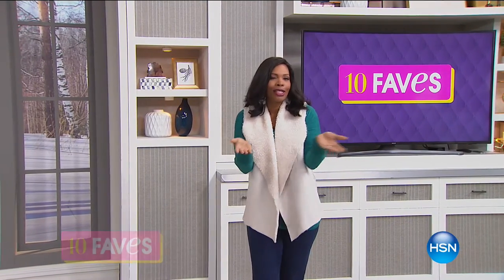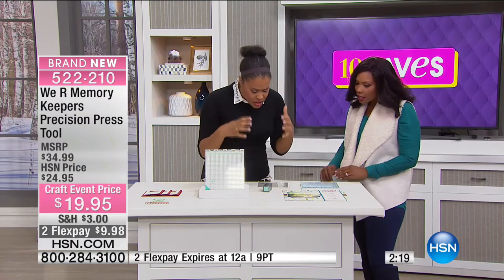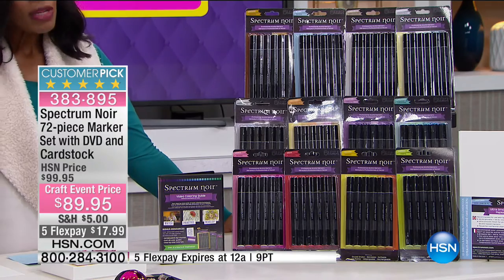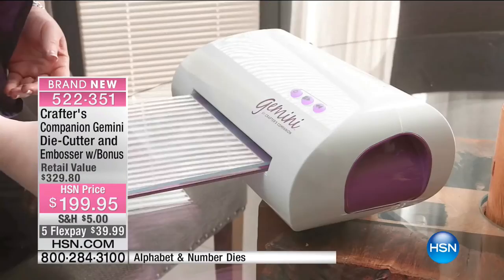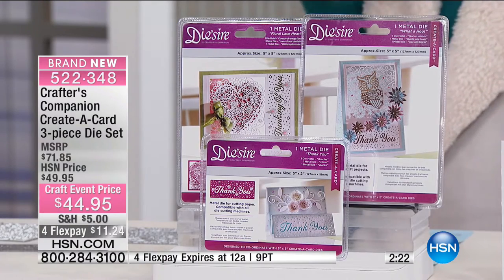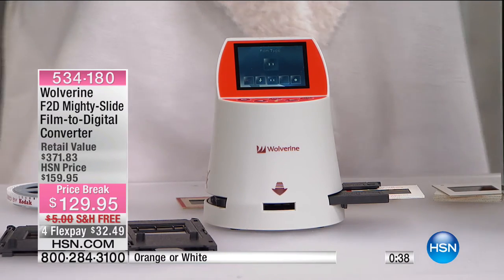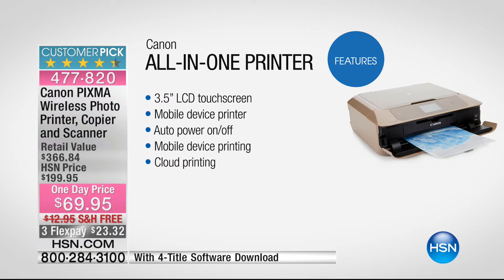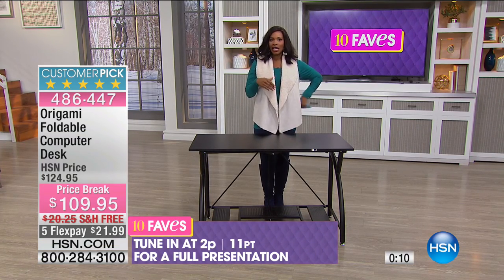HSN | 10 FAVES 01.10.2017 - 03 AM